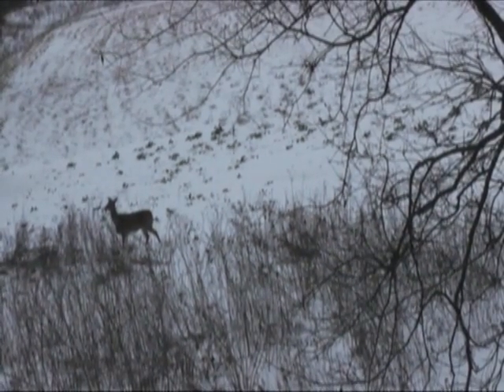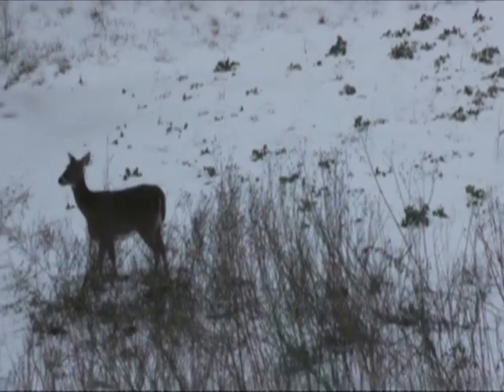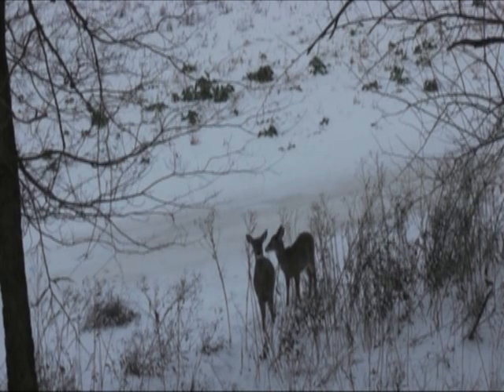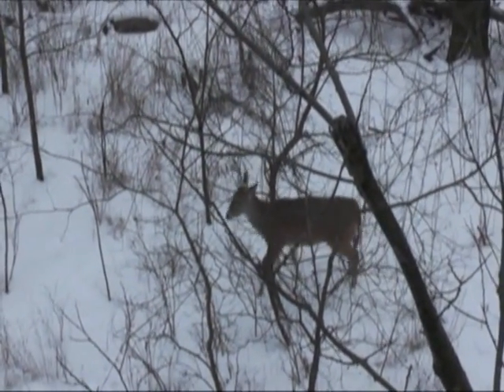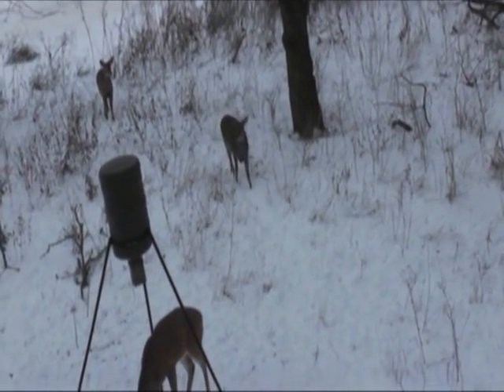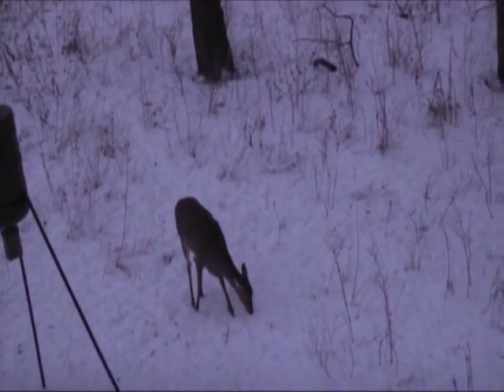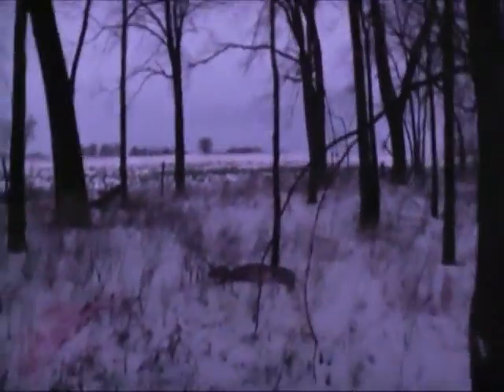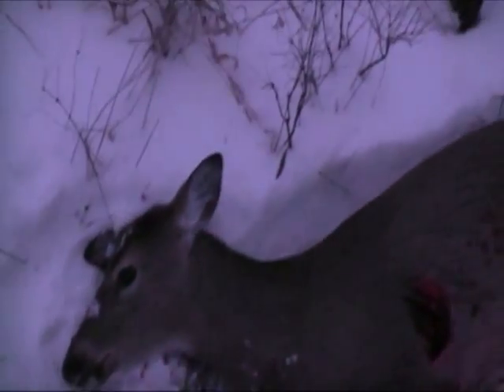Dec. KS Doe Hunt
December 26, 2009   KS   Doe Hunt